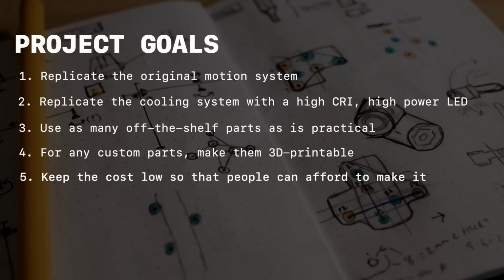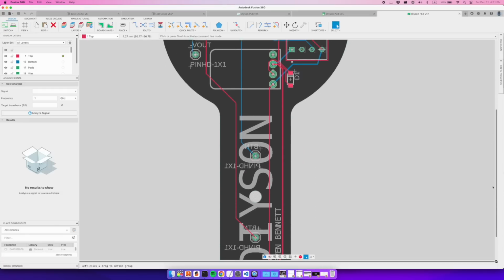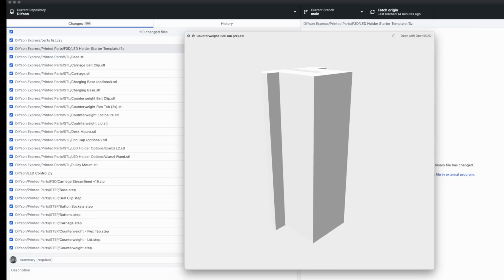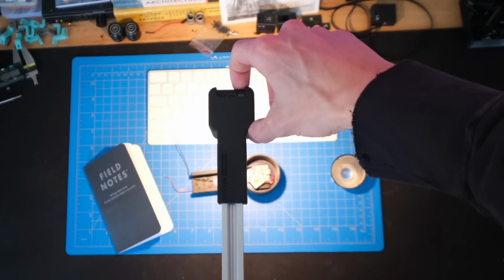The DIYson you can make this weekend - DIYson Lamp Build Log #8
I've been thinking a lot about the DIYson lately and this splitting up of the project felt like an obvious win-win. The DIYson Express is a streamlined variant of the DIYson with a straightforward bill-of-materials, minimal tool requirements, and an infinite creativity ceiling. Hope you like it!

6mm Idler Pulley (in booster kit)
M3 x 16mm Socket Head Screw (in booster kit)
Assorted M2 Screws (in booster kit)
M3 Nylon Lock Nuts (in booster kit)
ULANZI L2 Bi-Color Light (or whatever light you prefer)
Neodymium Magnet Bars
Right Angle USB C Adapter (Optional -- used in charging base)

Tools you might need:
Duramic Matte Black Filament
Cheap Taps Set (for tapping M5 holes in rails)
Cheap Metric Hex Wrench Set
Cheap 8mm Wrench

A few other lights I tried:
NEEWER Wand (bulky but high quality LED)
SmallRig RM75 (powerful, huge battery)
Lume Cube 2.0 (great quality but expensive, suboptimal shape)
Lume Cube LED Panel (slim but a little wide)

Tools in this video:
Tiny Socket Wrench
8mm Socket